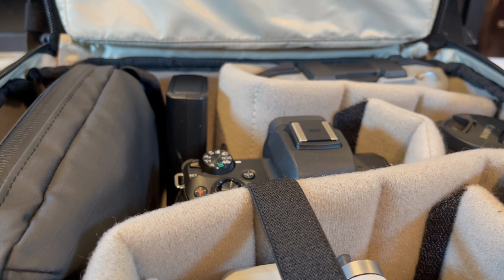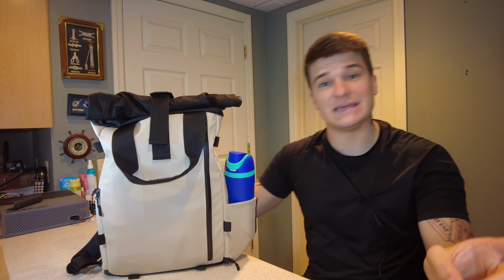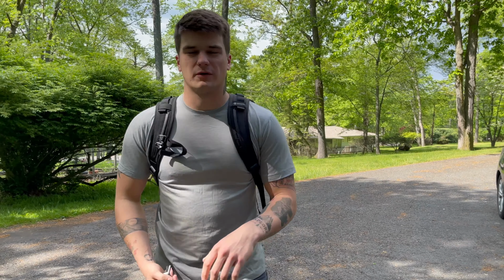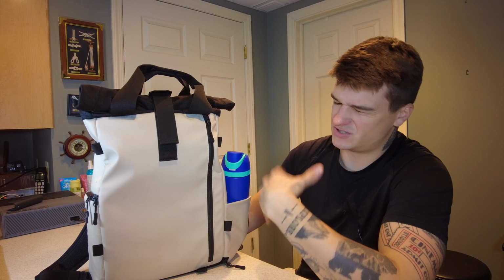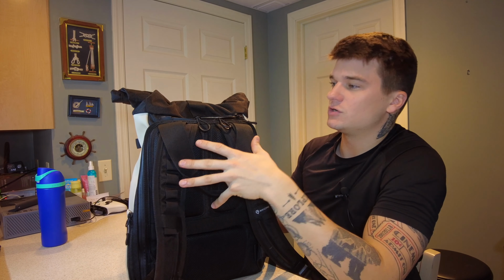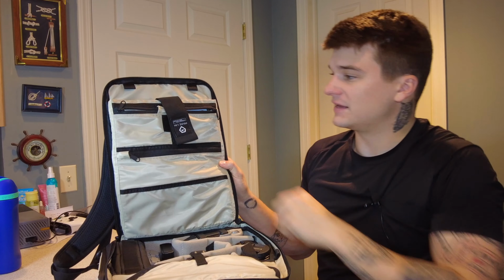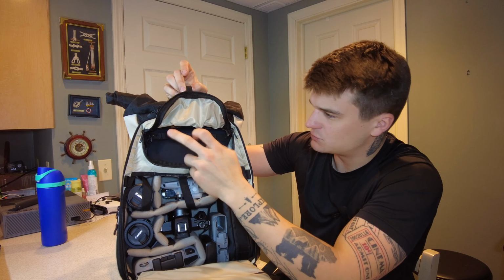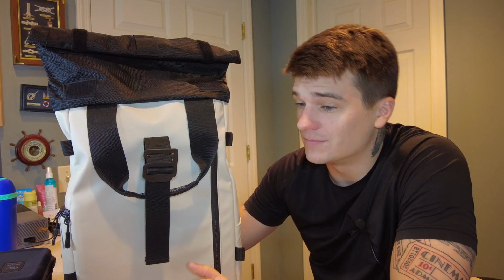WANDRD PRVKE LITE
The Wanrd PRVKE series has gotten a serious shot in the arm! With new additions including new organization on the laptop panel, a better back panel for more breathable comfort and new sizes. Coming in at 11L, 21L,31L and 41L the PRVKe pack can fit just about any need you want. The 11L is perfect for the minimal photographer and someone who needs an EDC that is versatile. Overall this thing is seriously killer!

AirPod Pro Case: